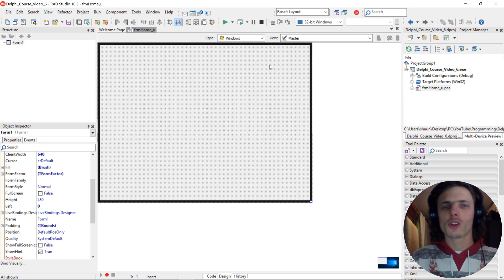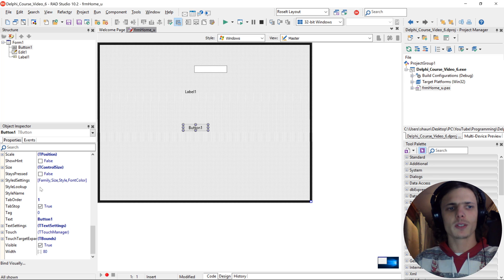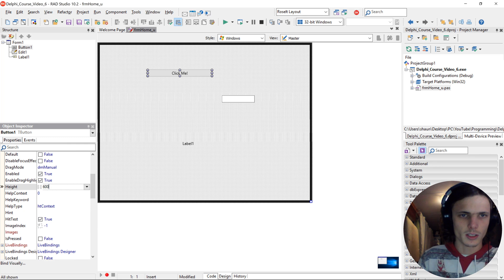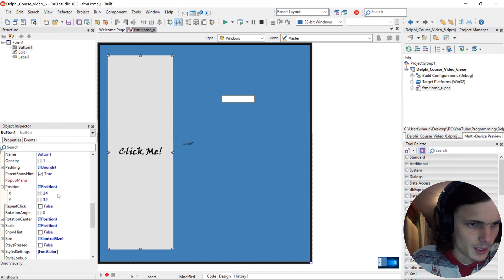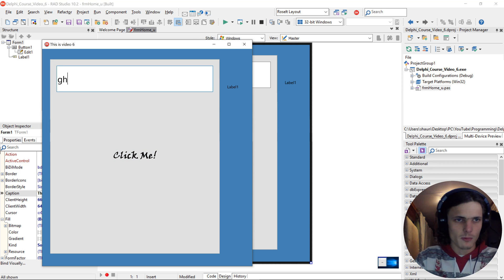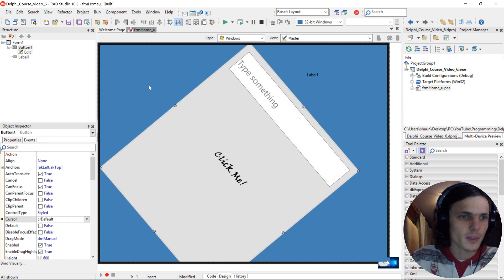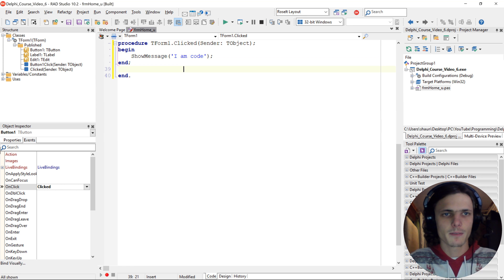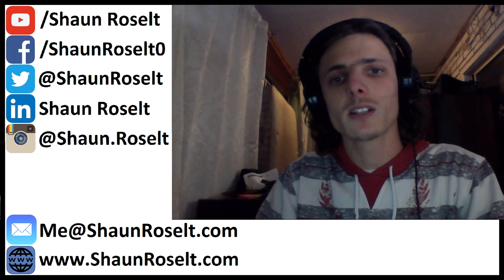Delphi Programming Course (FMX): 6 - Exploring the Object Inspector (OI) for properties and events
In this video we explore the Object Inspector (OI) for properties and events. We learn what you can do with the Object Inspector and just get use to it.

This particular course is based on the FireMonkey (FMX) Framework. FireMonkey is a framework that allows you to make cross-platform apps and games that can run on Windows, iOS, MacOS, Android, IoT and more under one codebase. In this course I try to use the latest version of Delphi.